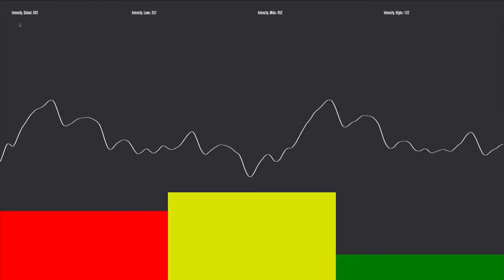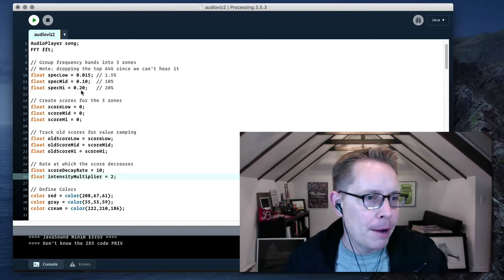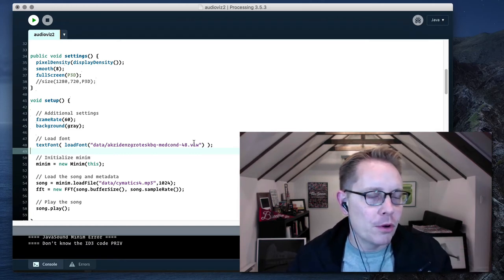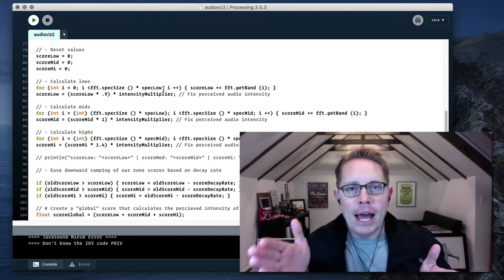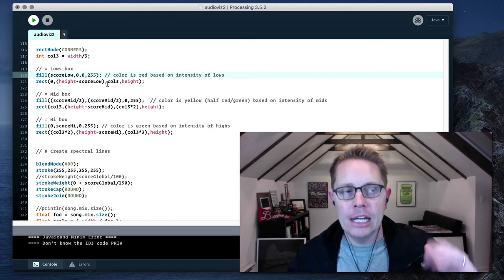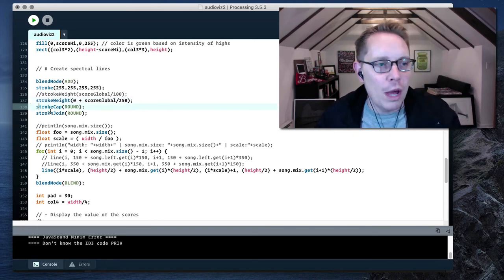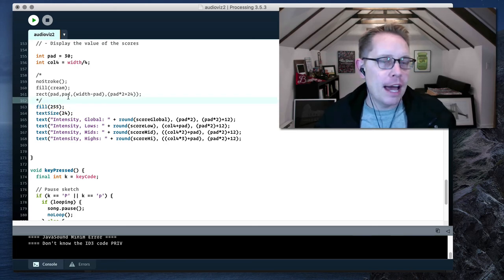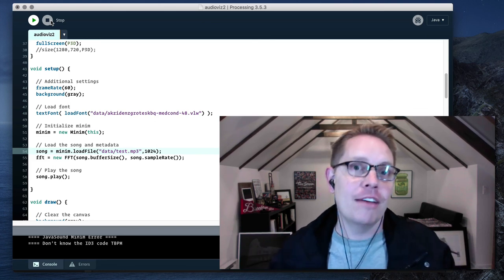My First Attempt at Turning Music into Graphics with Processing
I've only just started figuring out how to use Processing to turn code into art, and my first project has been learning how to process audio streams to make art with music. I'm only just learning the basics now, but the building blocks alone are enough to get excited about.